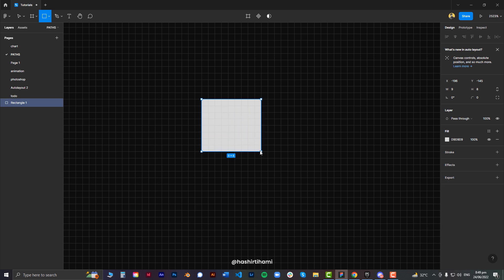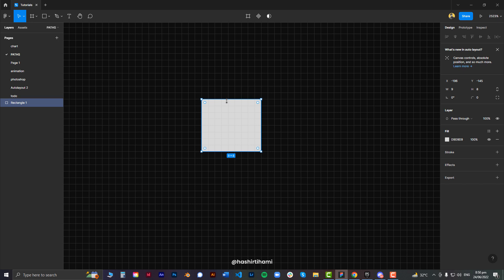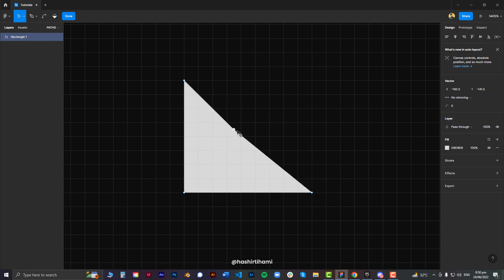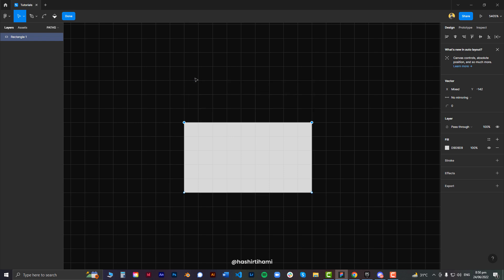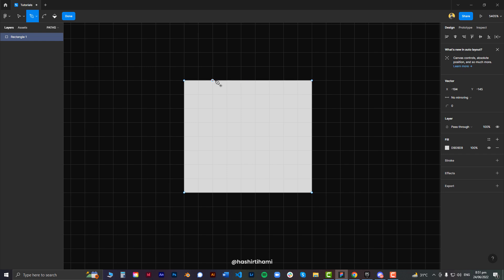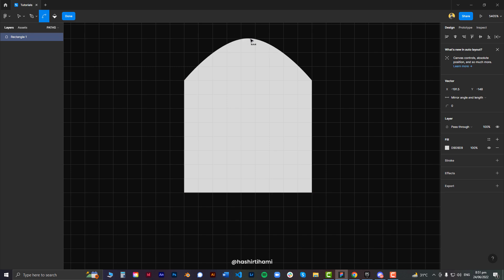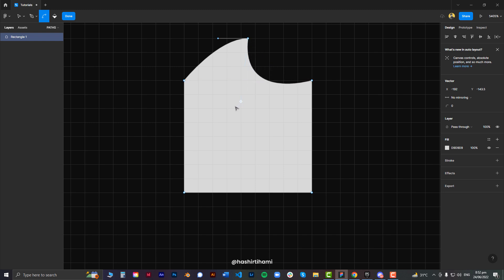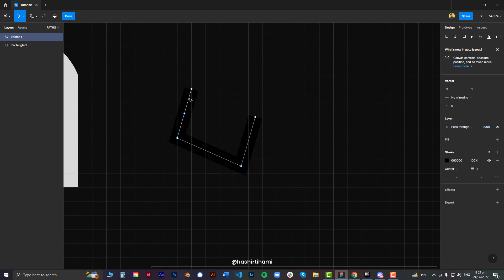How to handle vector paths in Figma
Hey guys,

Here's a short video on how you can handle vector paths in figma. Either its about adding a new point/node in a vector object or joining two different points/nodes of a vector object. I have covered it in a way that you can have the basic understandings of how you can kick start your designs for icons or other vector objects in figma.

Cheers